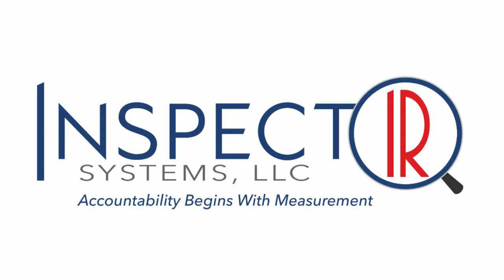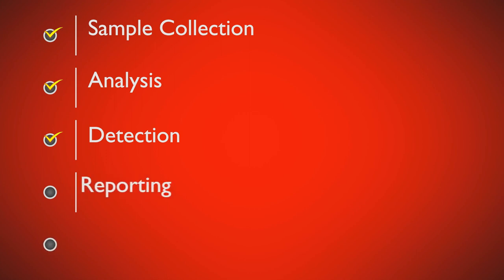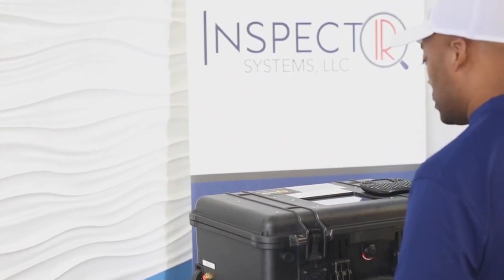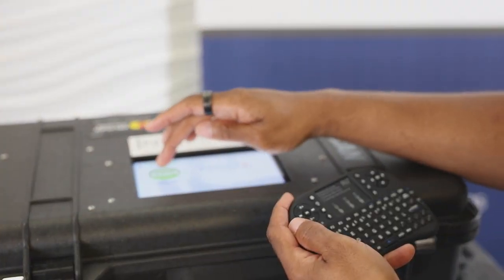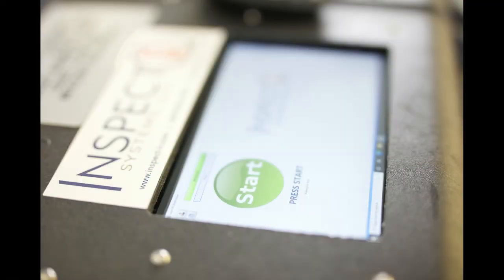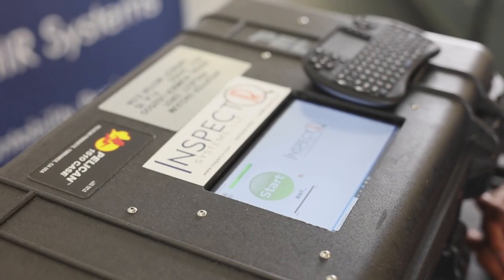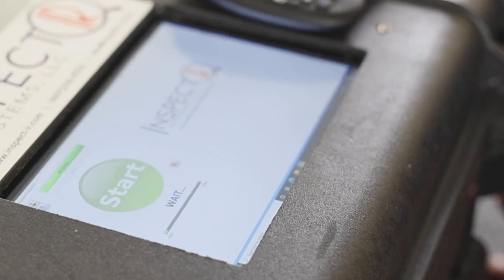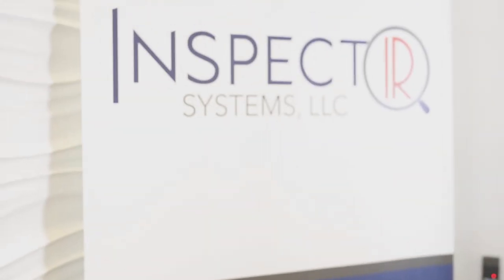InspectIR Full Training Video (English)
InspectIR developed the PNY-1000 mobile "breathalyzer for Covid,-19" and MBMI is proud to have been there from the beginning, producing the company's first training video on a rapid turnaround.